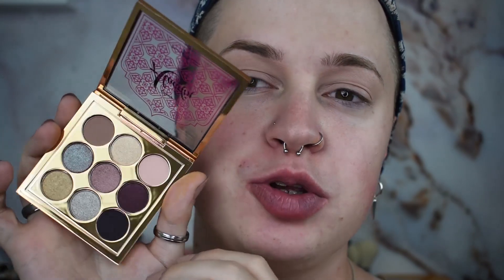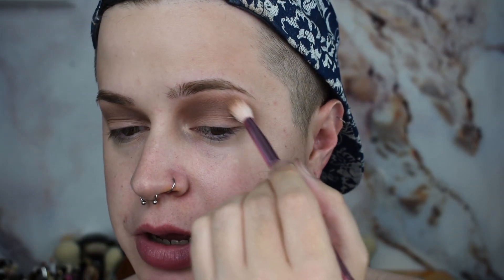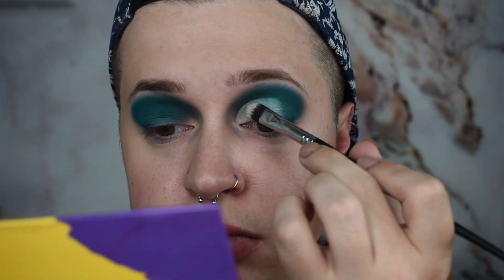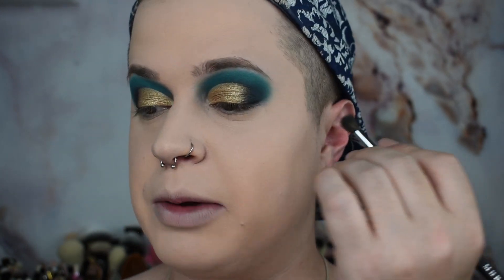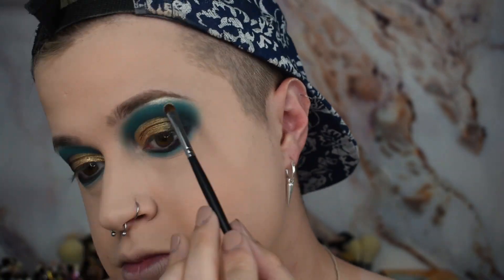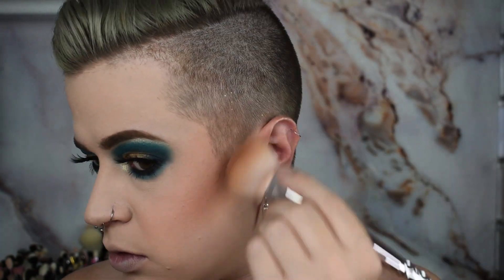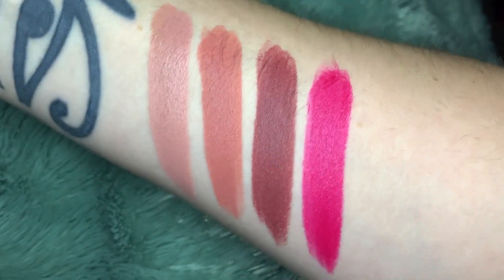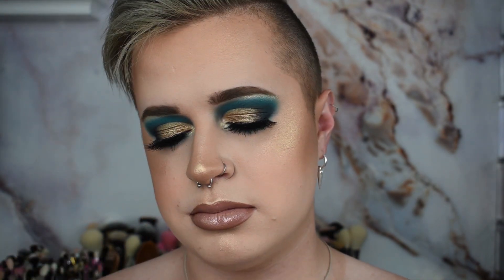MAC DISNEY ALADDIN COLLECTION PRINCESS JASMINE TUTORIAL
TODAY I AM DOING A VERY FUN, FULLY GLAMMED TUTORIAL USING THIS NEW MAC COSMETICS DISNEY ALADDIN COLLECTION INSPIRED BY THE NEW LIVE ACTION MOVIE!

lots of love to you all xoxo